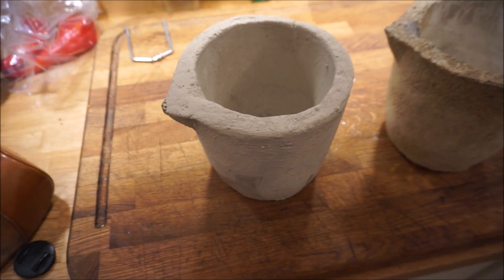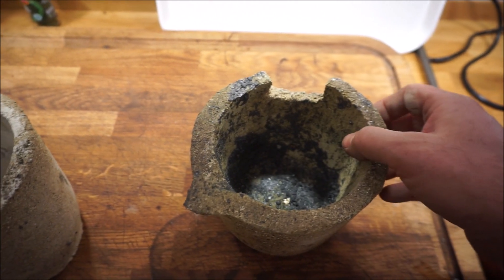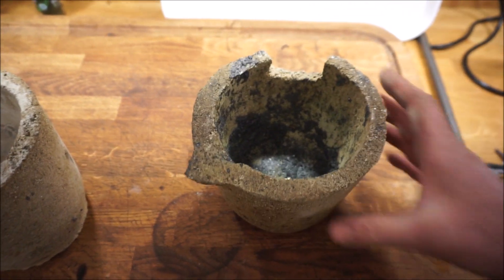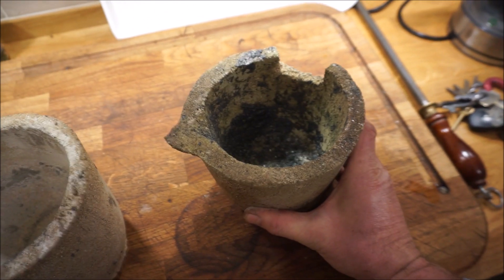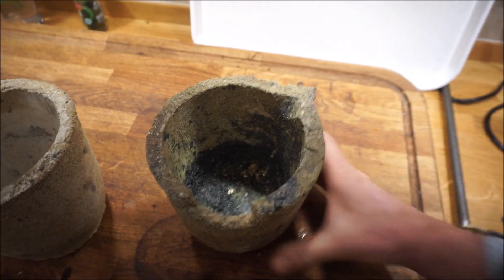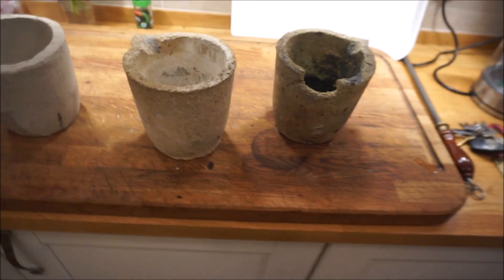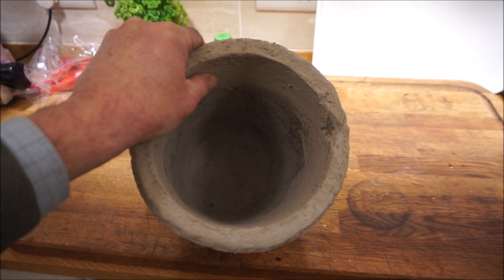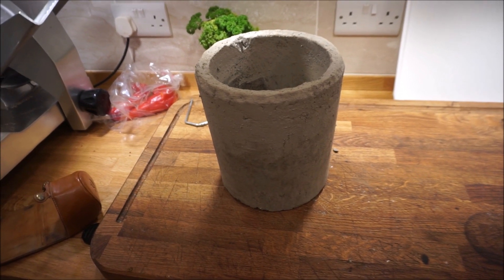Hand made Crucibles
A quick look at the crucibles I have been making, raw, as they are made before firing and after firing and use.
I am very cautious with crucibles as I'm relatively new to casting. As they are cheap and simple to make I do tend to retire them early as I don't fancy being splashed with molten metal if one failed whilst lifting it. That said , the more I do this the less  likely I feel that this is going to happen. I break the retirees and test to destruction and I am quite surprised, even with the cracked ones how strong they still are. When I say "cracked", they just don't ring when struck. There are no obvious visible cracks.
Anyways. safety first!!!
These are not glazed crucibles.just fired fire clay and grog.  My next batch I am going to glaze. I think that will help to make them more durable.